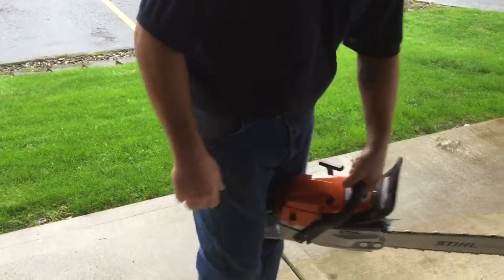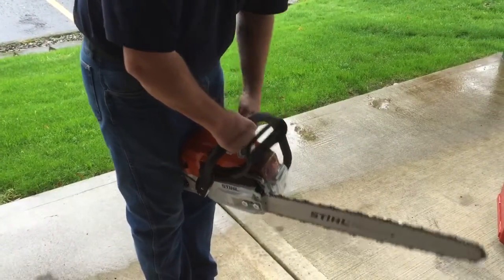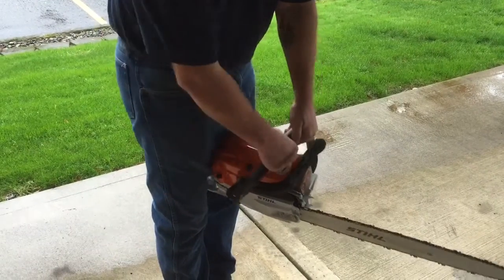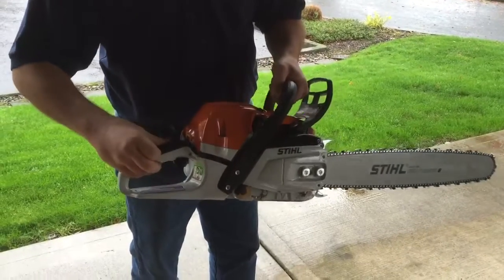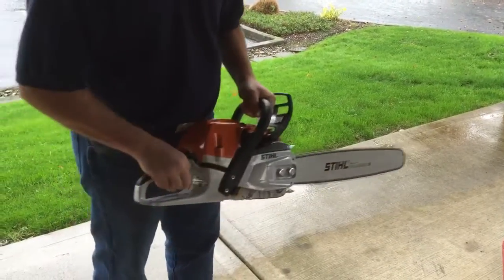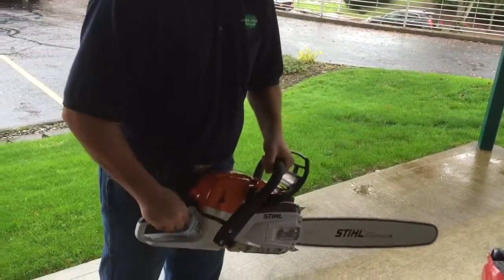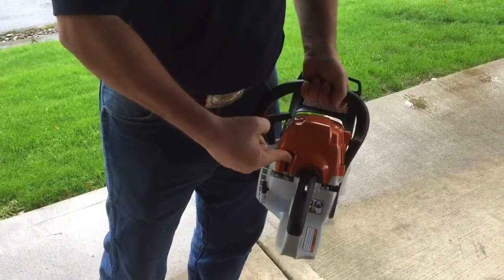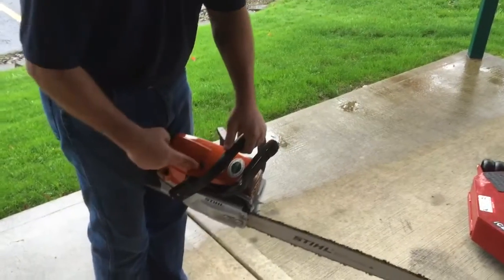STIHL MS 261 C-M Chainsaw Operation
A sales person explains how to operate STIHL chainsaw